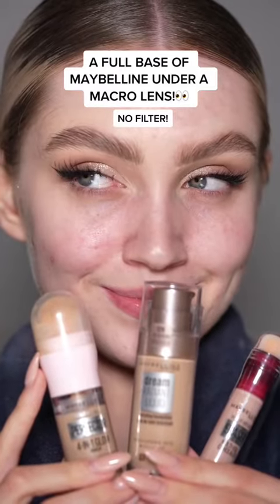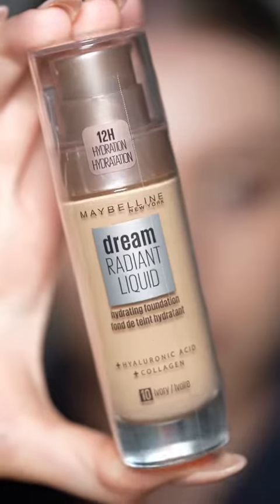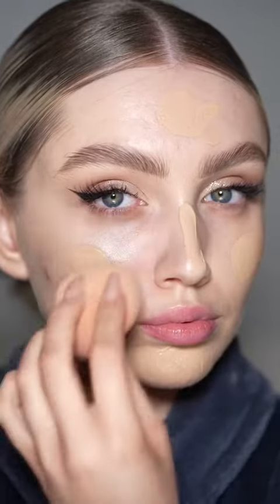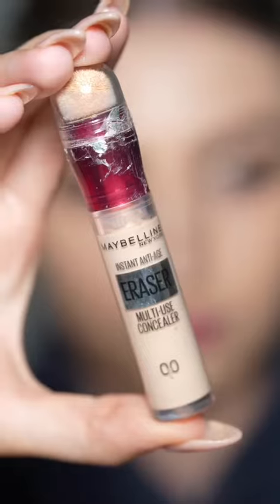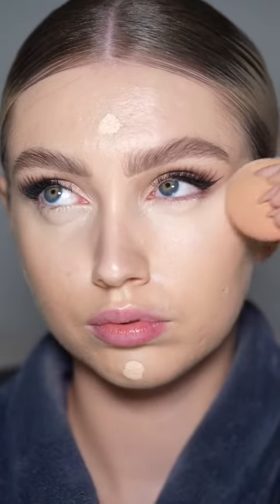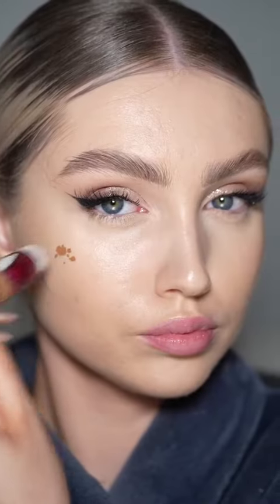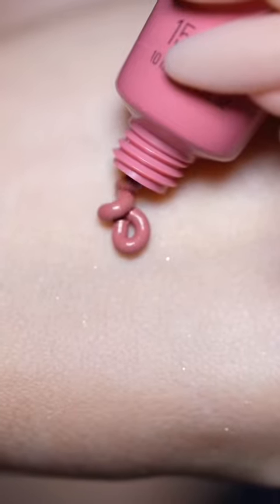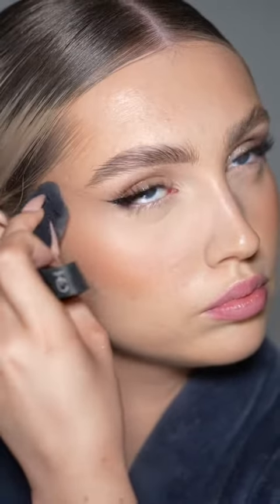Full base of maybelline! No filter!!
makeup Full base of maybelline! No filter!!